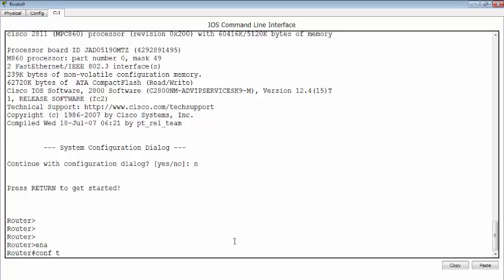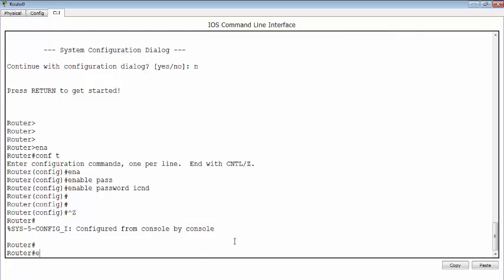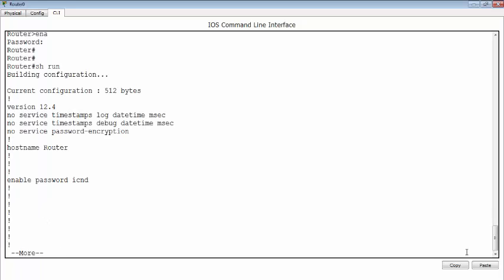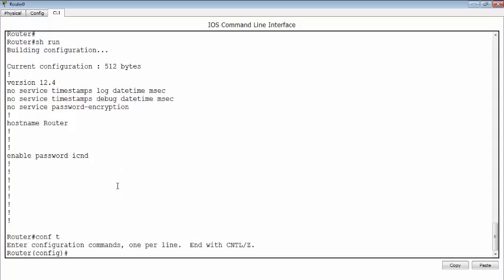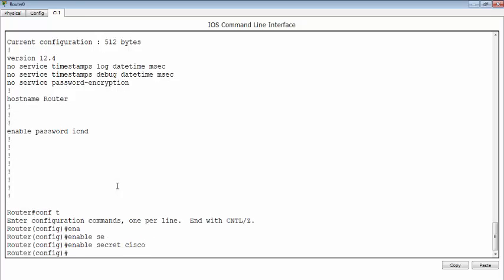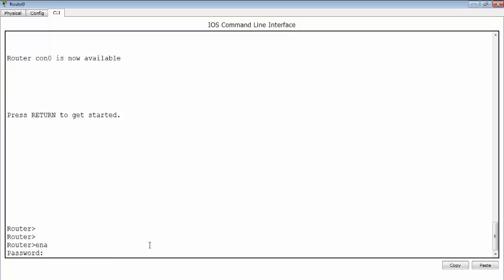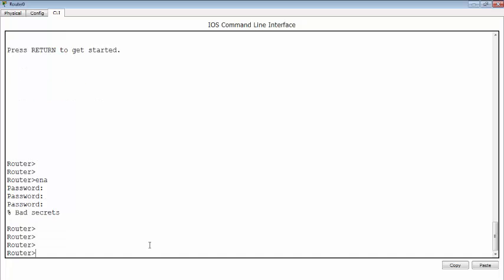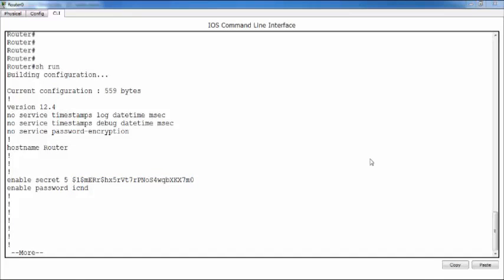Configuring Password in Cisco Routers Part1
In this video i have explained how to protect privileged mode using different passwords.